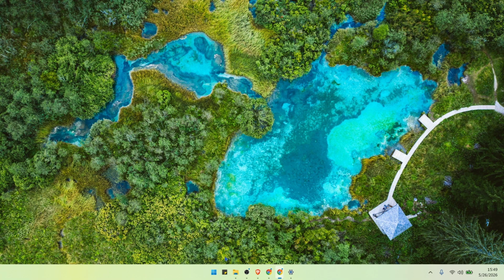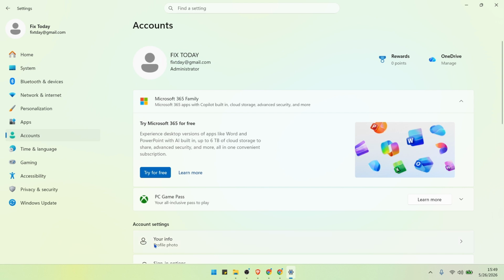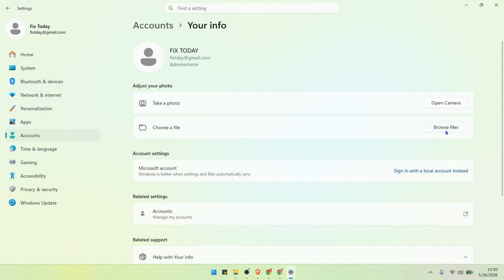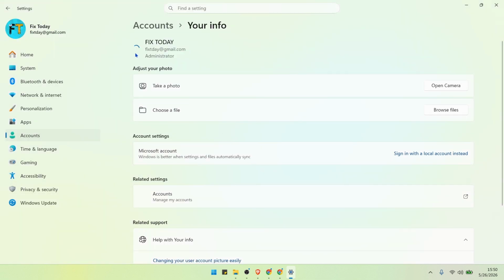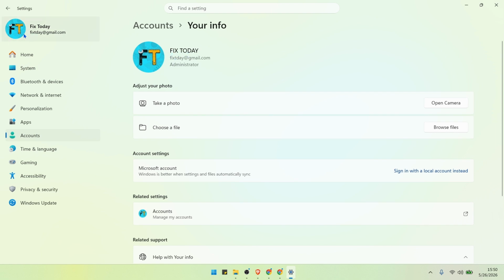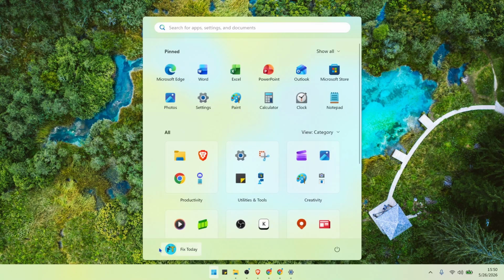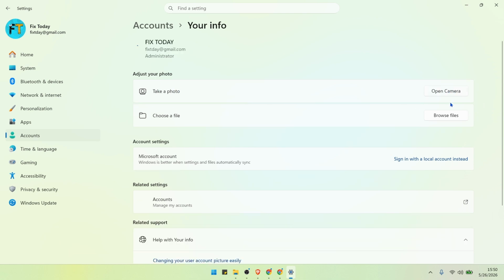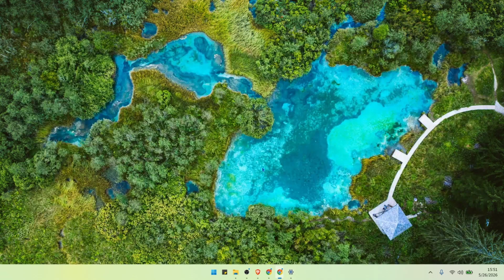How to Change Profile Picture in Windows 11 - Update User Photo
Learn How to Change Profile Picture in Windows 11 step by step.

In this tutorial, I’ll show you exactly How to Change Profile Picture in Windows 11 in a simple and beginner-friendly way. Follow along and you’ll have it set up in just a few minutes.